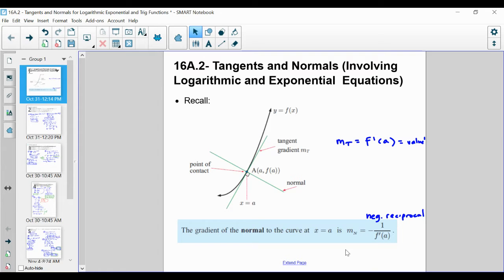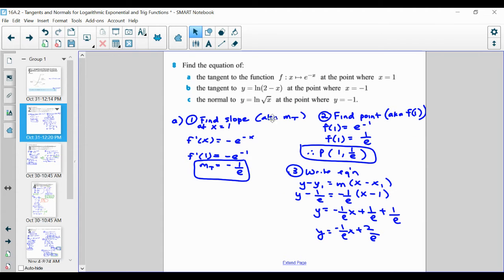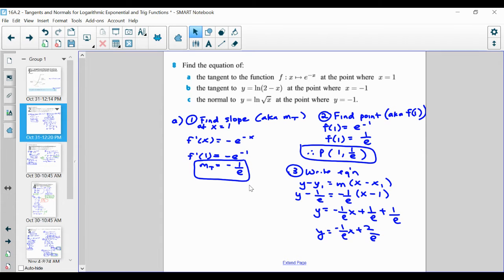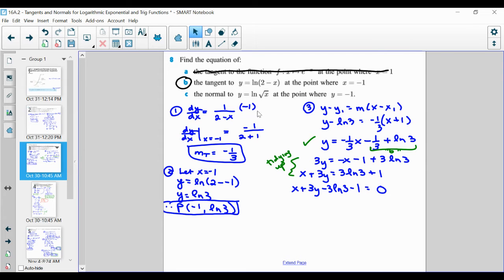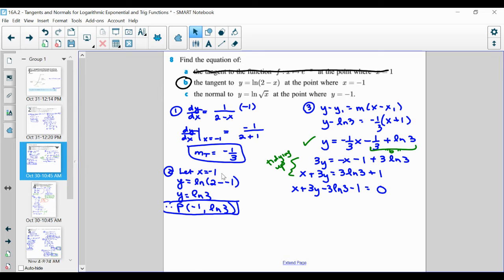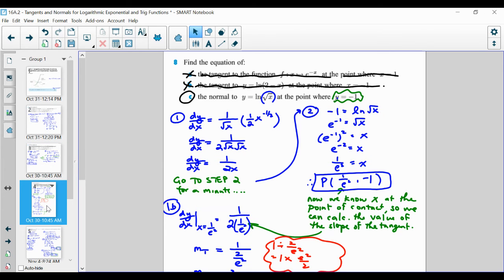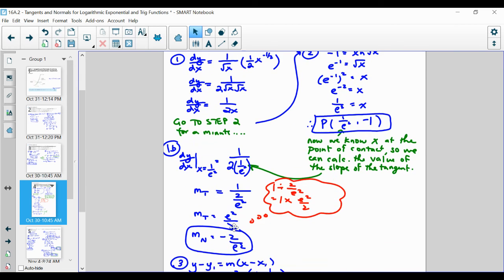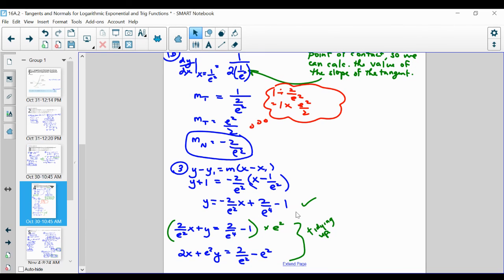MCV4US: 16A.2(a) - Tangents and Normals for Logarithmic and Exponential Functions (Part 1)